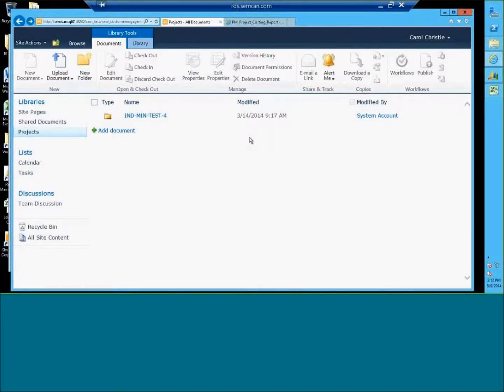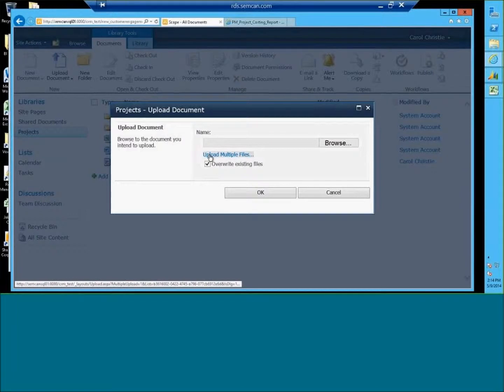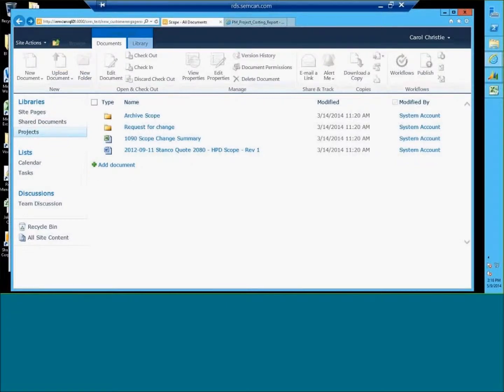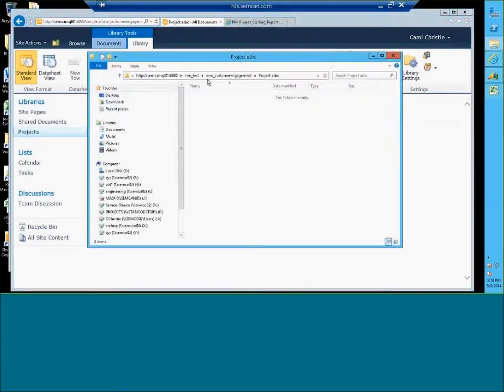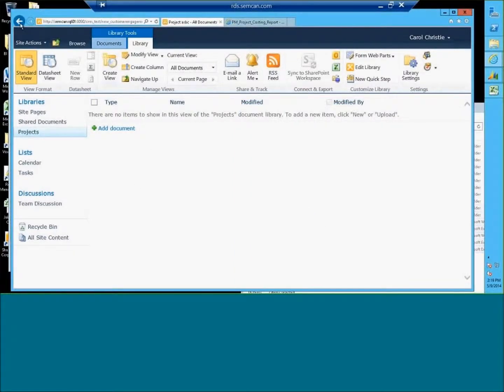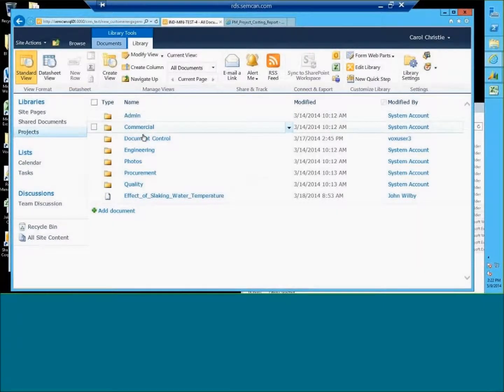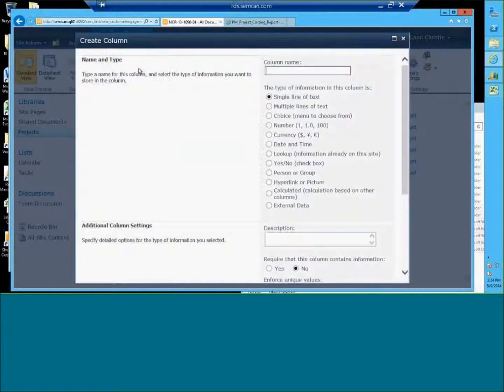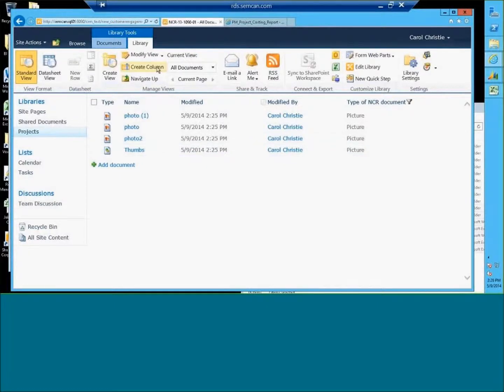Free SharePoint Training part 2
Certified Microsoft Dynamics Partner | Licensing, implementation, training and support of CRM, ERP and BI solutions.